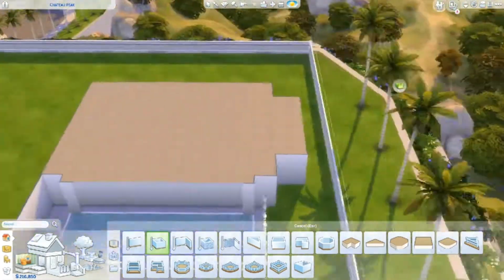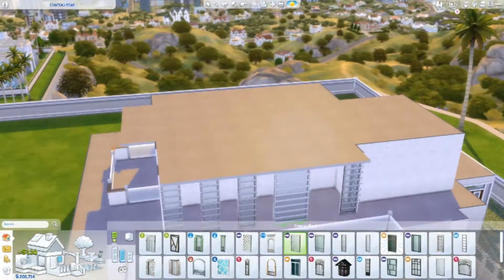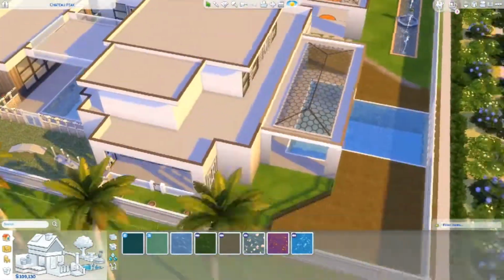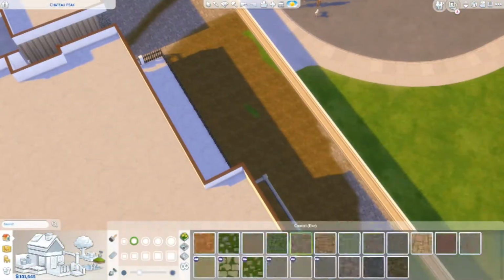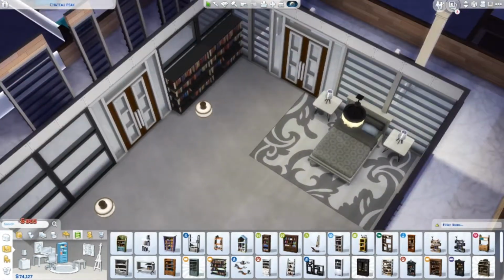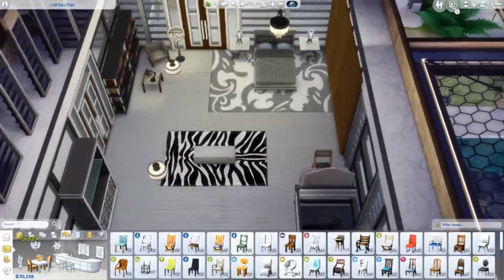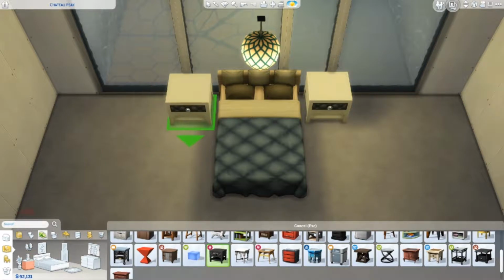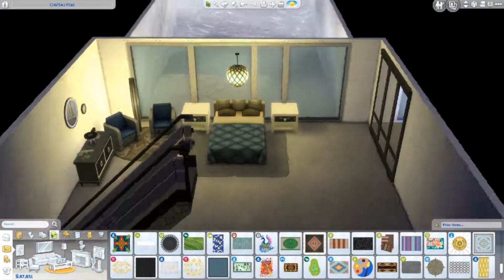Sims 4 Speed Build + CAS - 64x64 Celebrity Family Mansion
Origin ID ~ Melody6542